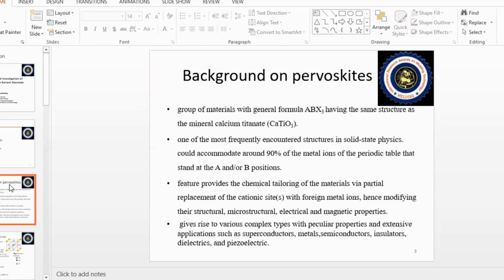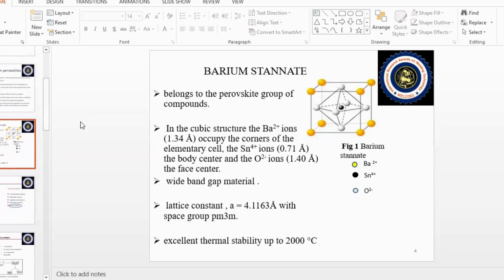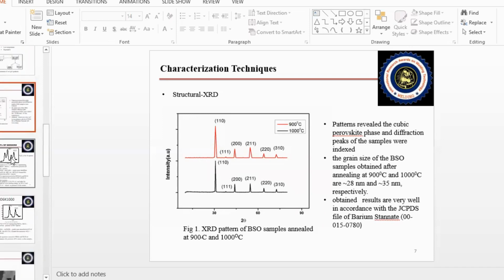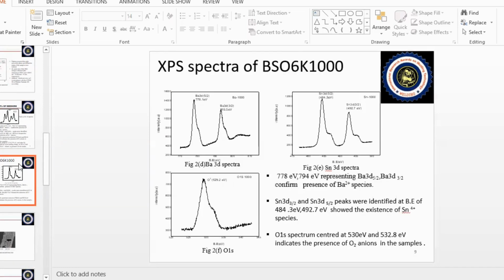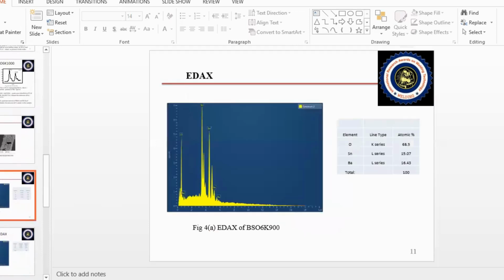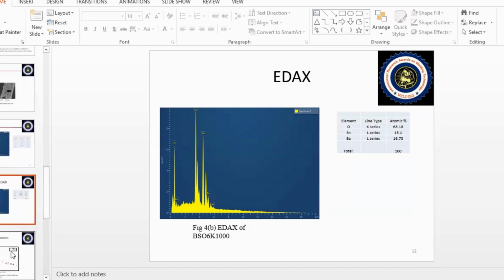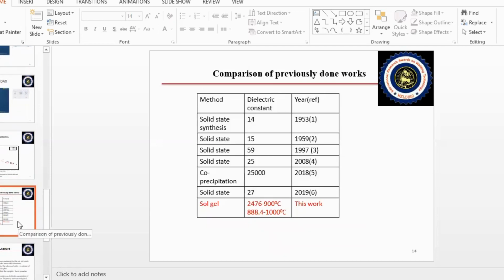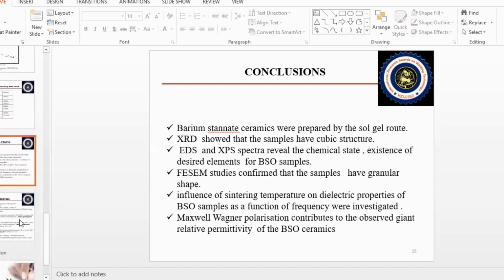Investigation of the anomalous effect on the dielectric behaviour of sol gel BaSnO3 pellets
International Conference on Welding Technology

We welcome you to submit your short research profile and abstract through an online submission